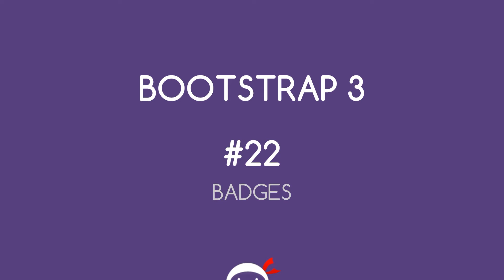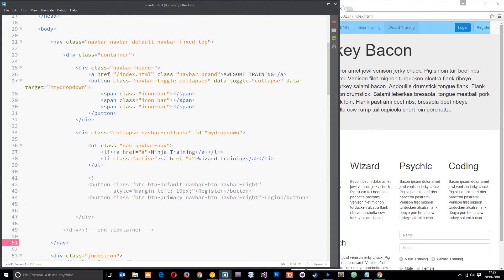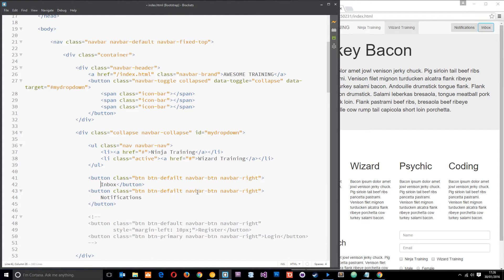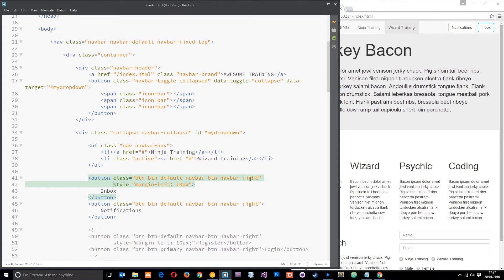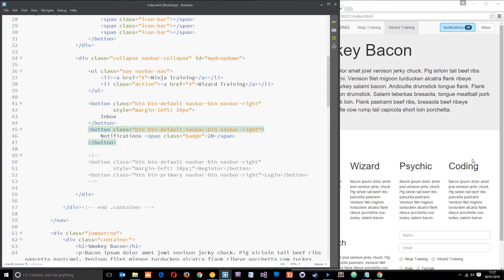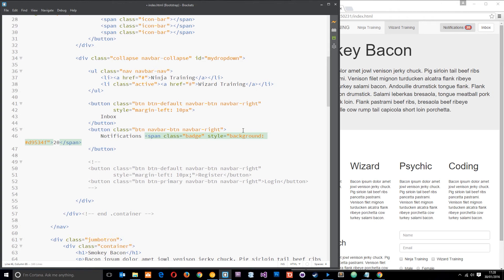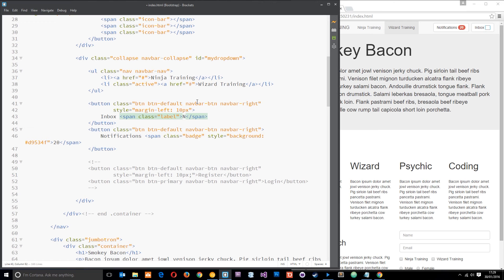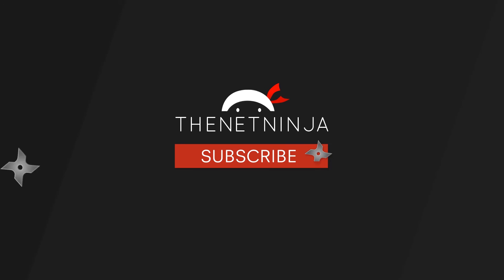Bootstrap Tutorial #22 - Badges & Labels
Social Links